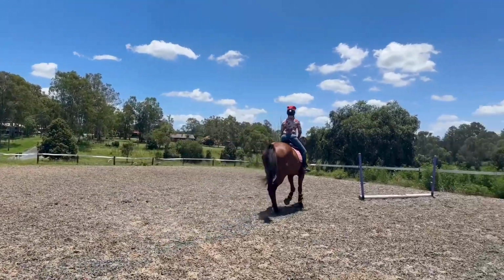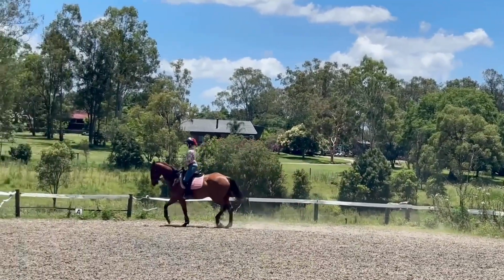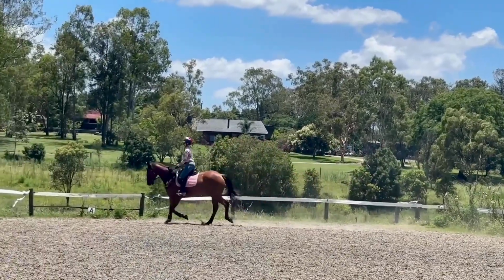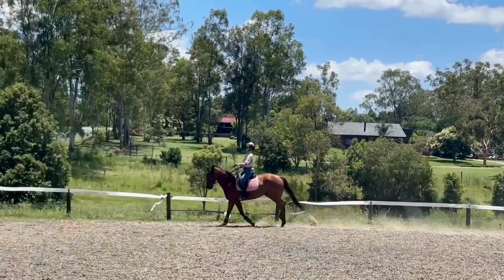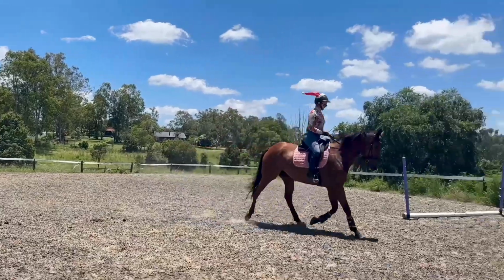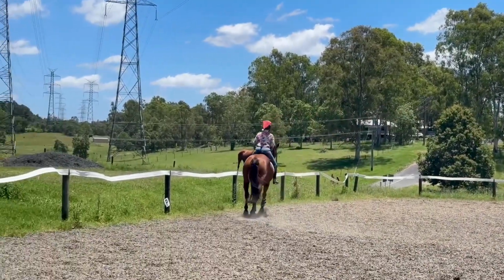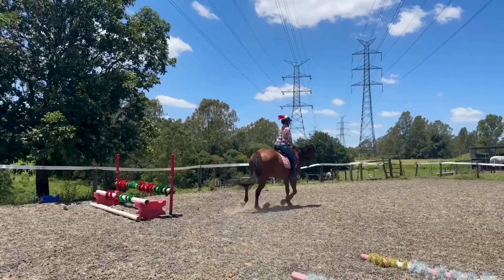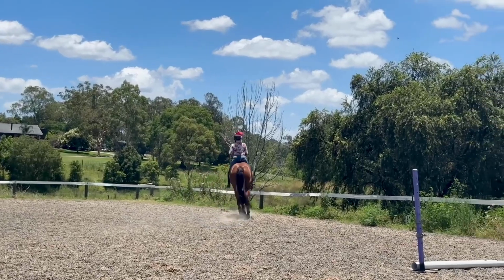KPH Raven - Irregular Behind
KPH Raven has shown irregularity in the hind legs especially when I ask for a lengthened trot. I believe the irregularity is caused from him not being straight as he tends to want to travel with his hindquarters to the left and bearing more weight on his right shoulder.

As such leg yielding to the right is much more difficult than leg yielding to the left because he wants to throw more weight on that right shoulder and trail the hindquarters rather than staying parallel to track.

To resolve this I have been flexing him out & yielding the shoulders towards the centre of the circle & then riding quarters out on the circle then testing it by lengthening & shortening the stride.

Incorporating some canter work also helps to engage the hindquarters for the trot work.